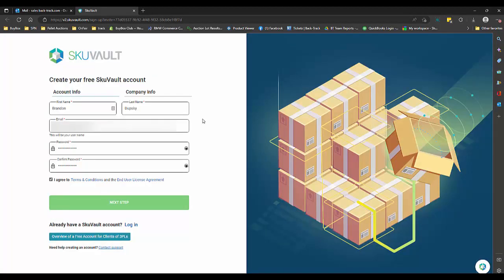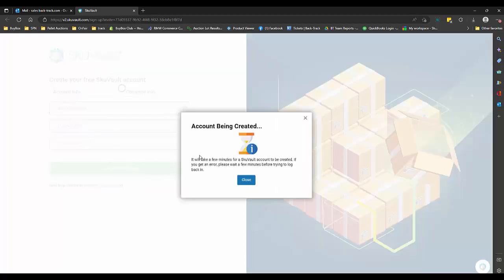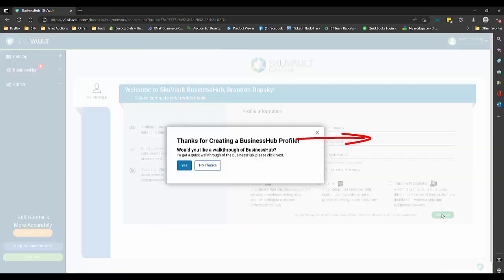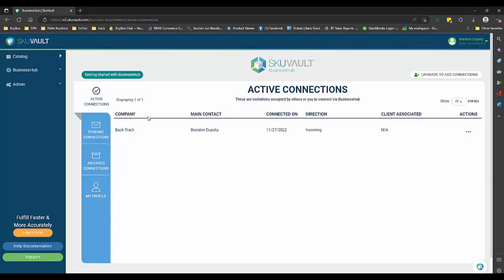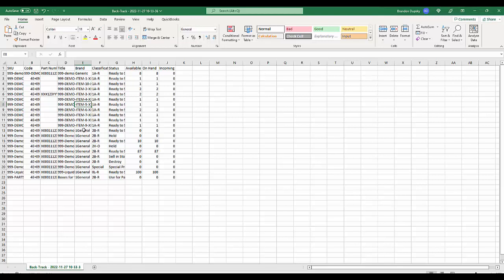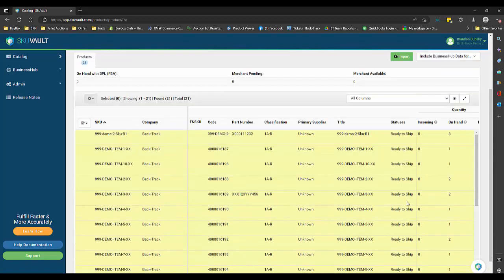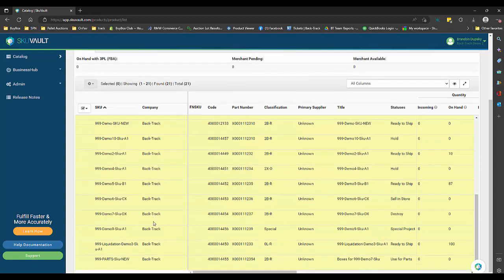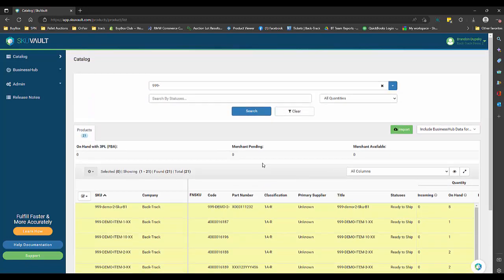Back-Track WMS for Inventory Login Instructions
- login instructions for your first time into Back-Track's WMS (SkuVault).  Takes about 5 minutes to login and instantly see your inventory at Back-Track warehouses for customer returns and liquidations.